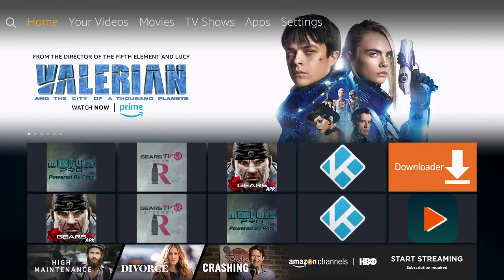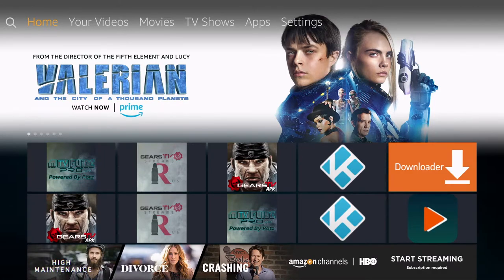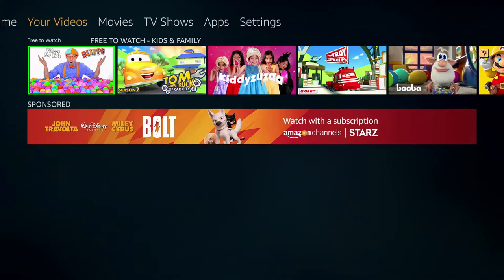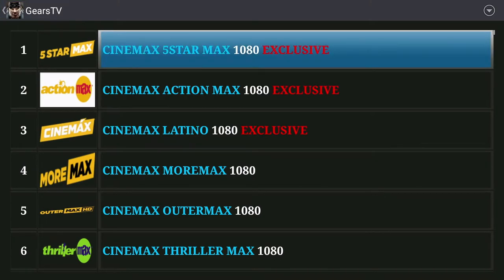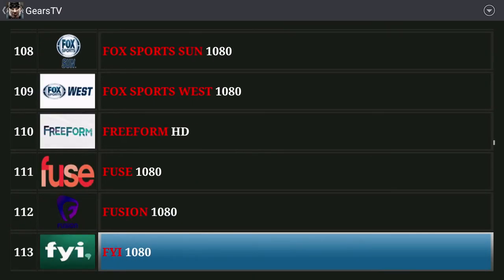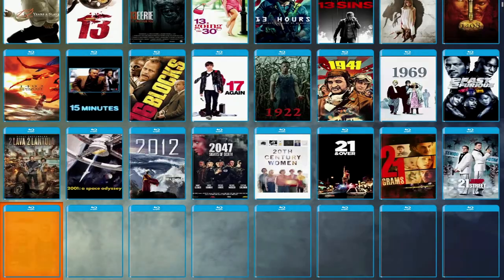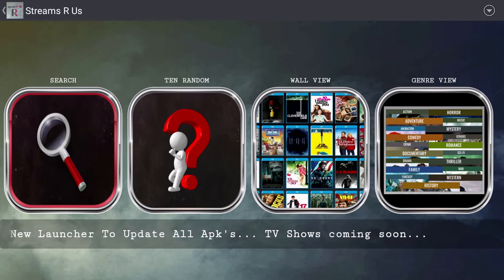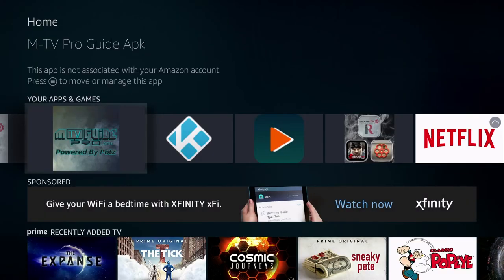Stream Live TV Online 2018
Stream live TV online in 2018 most frequently asked questions. Best streaming TV service and best streaming TV device.
A quick and simple video to help answer some of the most frequently asked questions about streaming TV online in 2018. Hopefully this video will help avoid waisting time and money on devices and services that are inadequate.
With Gears TV you can completely cut the cable cord and enjoy hundreds of U.S. channels, the NFL Sunday Ticket, NBA League Pass, MLB Extra Innings, NHL Center Ice, Soccer, Kids Channels, Pay Per View Events and Music Choice. There is also another added bonus, watch thousands of Movies for FREE on demand with Streams R Us!
Happy Streaming!